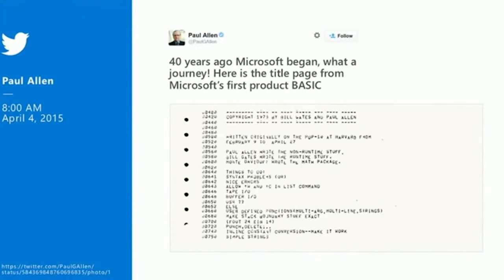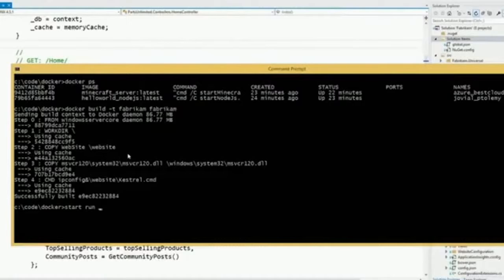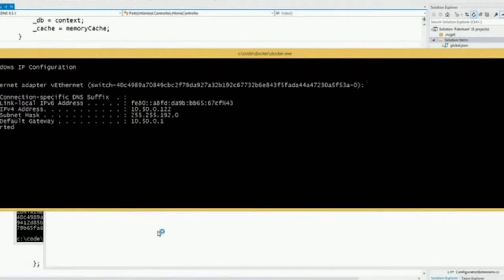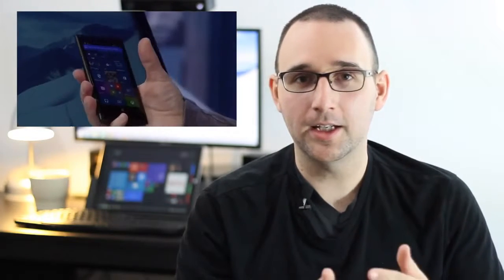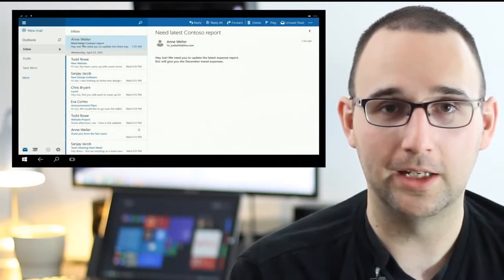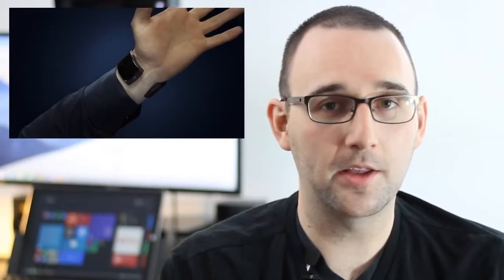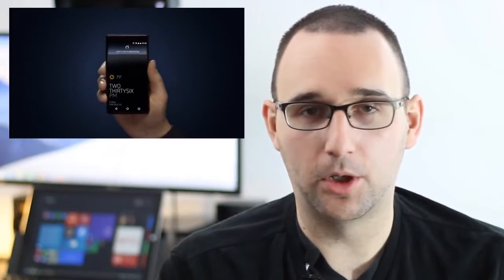office phone systems 2015